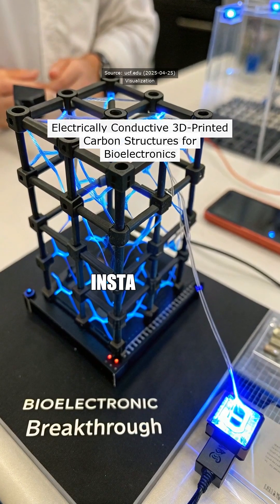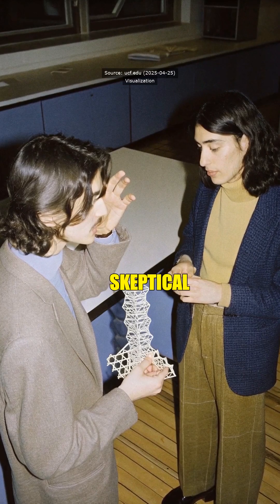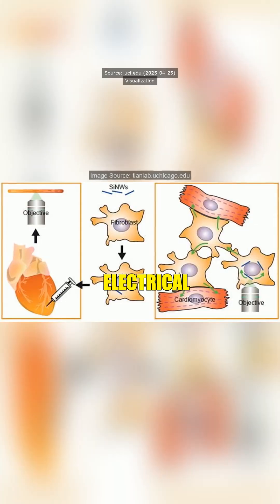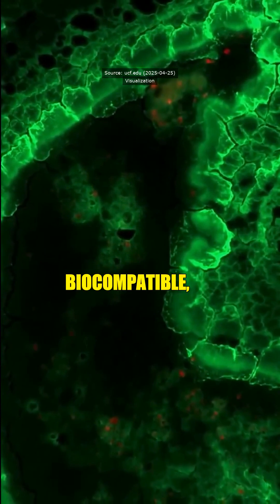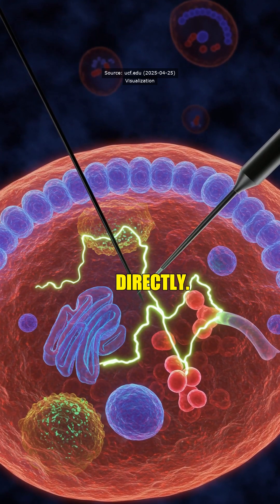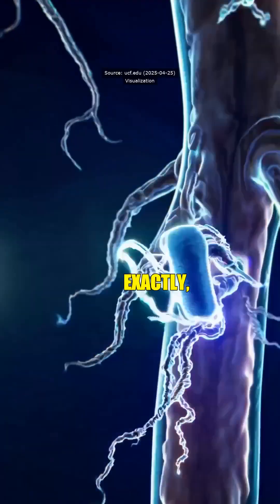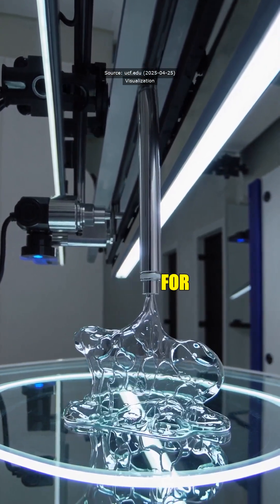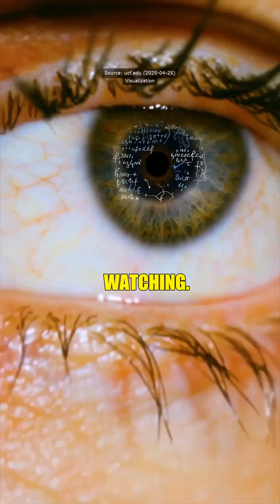Scientists at the University of Central Florida have developed groundbreaking carbon structures that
Scientists at the University of Central Florida have developed groundbreaking carbon structures that can interact with living cells without causing damage. These innovative materials conduct electricity and integrate seamlessly with biological systems, allowing real-time tracking of cellular electrical activity. Imagine a biosensor that can whisper to cells instead of shocking them—this is the future of neural technology!

These biocompatible structures are a major leap towards brain-computer interfaces, offering sustainable solutions that could revolutionize medical technology. By merging the realms of tech and biology, we’re stepping into a new era of understanding and monitoring cellular processes. The potential applications are immense and could pave the way for advancements we’ve only dreamed about until now.